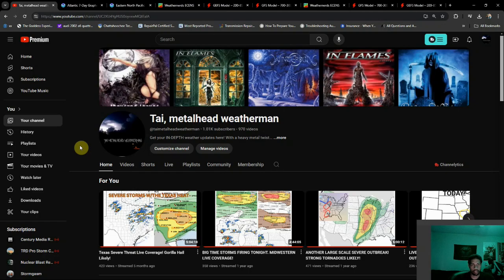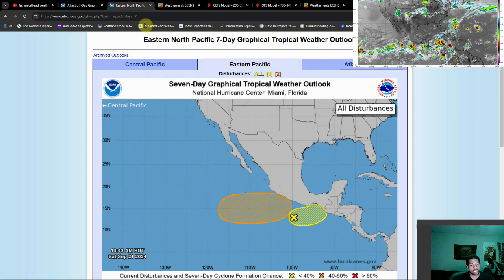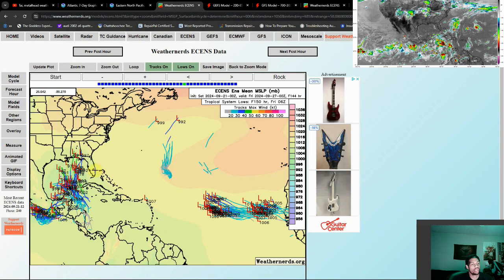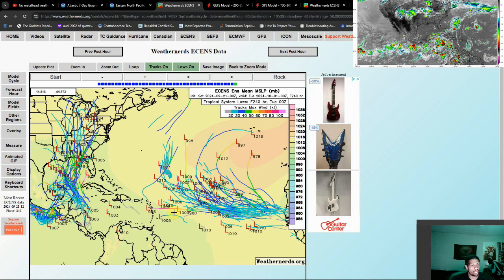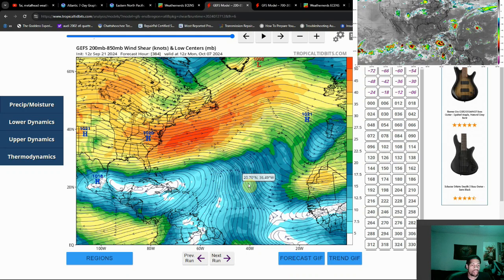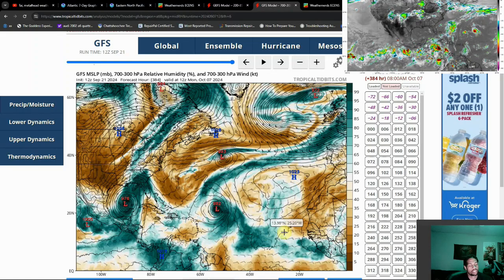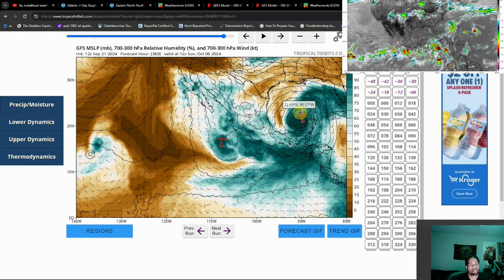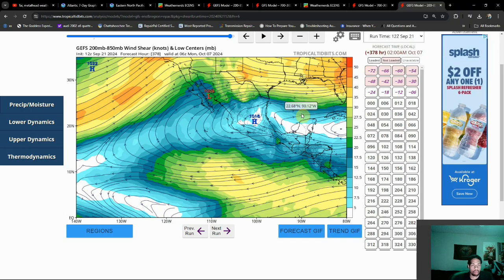Tropical Outlook 9/21/24 A Tropical Cyclone Looks Likely! Gulf Coast Should Pay Close Attention!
Confidence continues to increase in a tropical system developing in the Gulf this week and a potential US landfall as a hurricane! Also looking beyond, based off of models; the season is far from over!